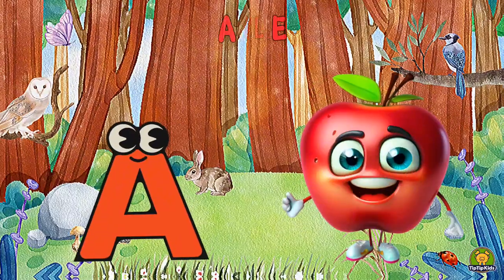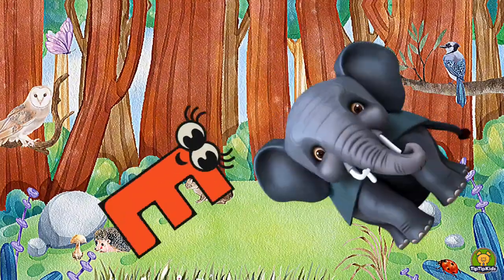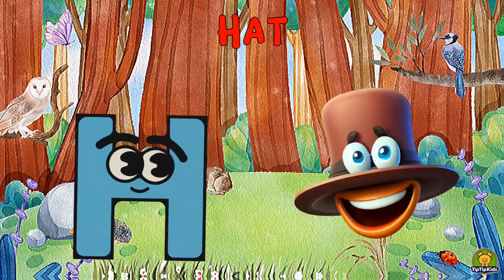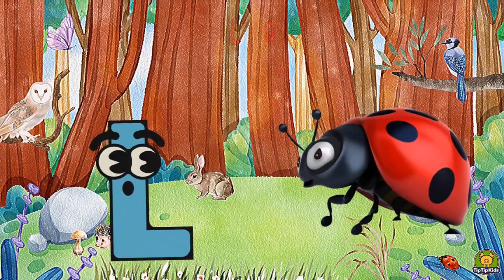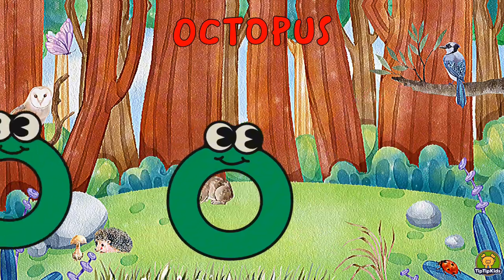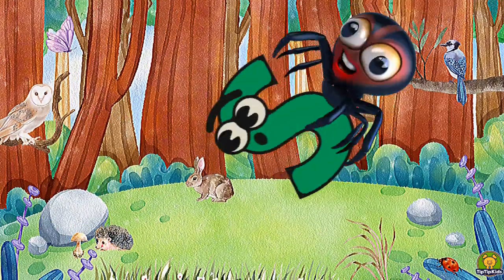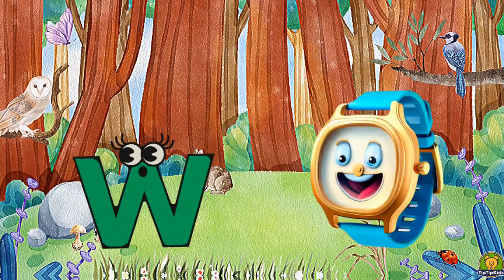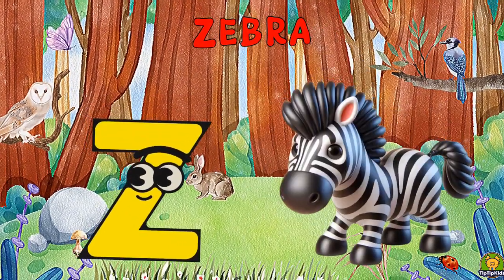ABC Fun for Toddlers! Learn the Alphabet with A for Apple, B for Ball, C for Cat | Easy ABC Learning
Get ready for a fun and easy way to learn the alphabet! In this video, your toddler will discover the ABCs through simple examples like A for Apple, B for Ball, and C for Cat. This educational video is perfect for young children to learn their letters while enjoying colorful visuals and catchy rhymes. Make learning fun and interactive for your little ones with this engaging ABC lesson! Ideal for preschoolers, toddlers, and beginners.